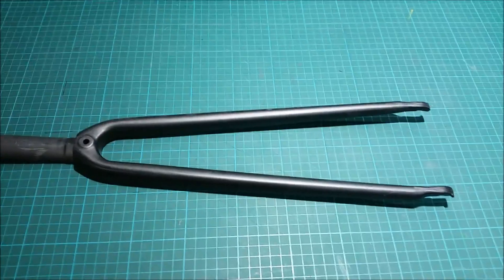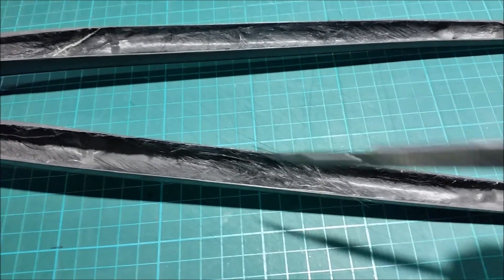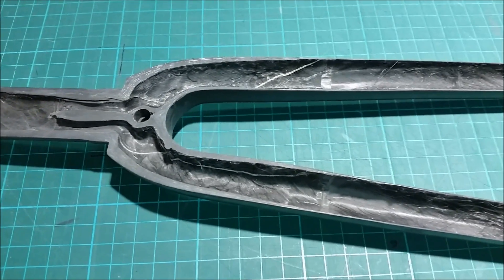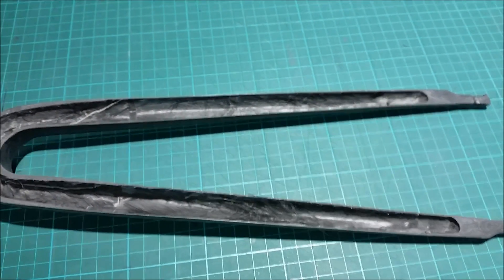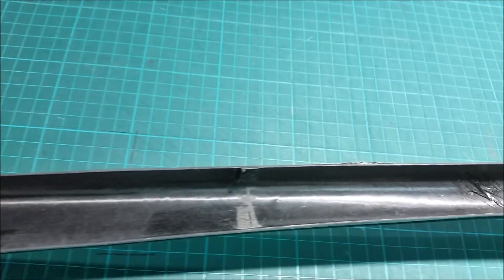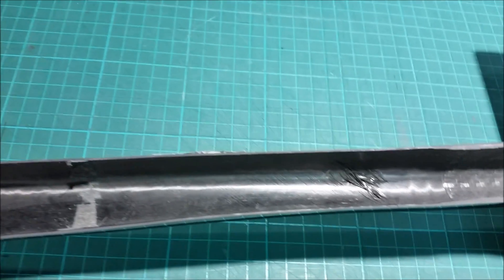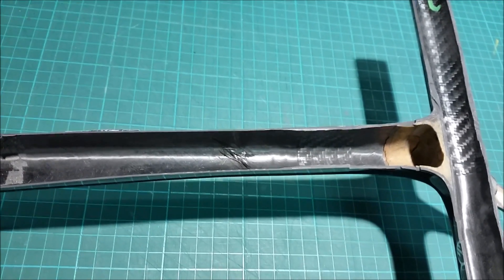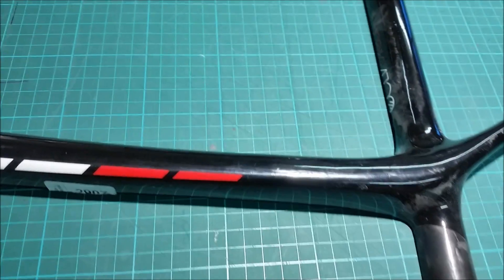Carbon Bike Flaws and Damage - Episode 1 - Resin Dry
A series of videos looking at the common types of flaws and damage found on carbon bikes and parts.
This Episode talks about resin dry or not enough resin.